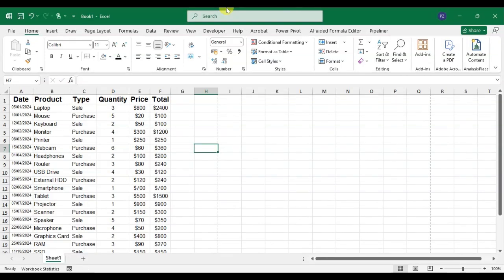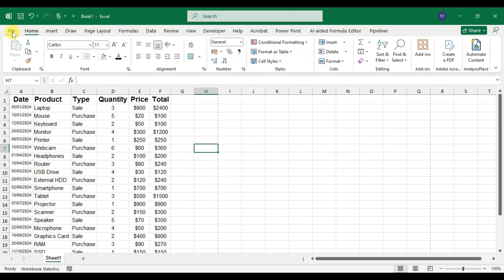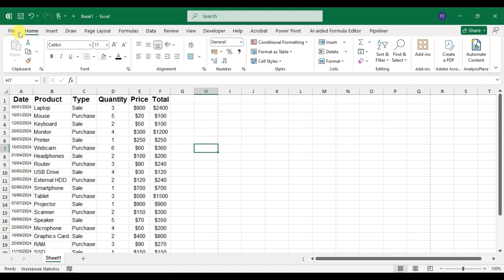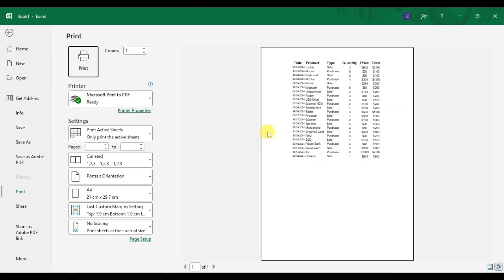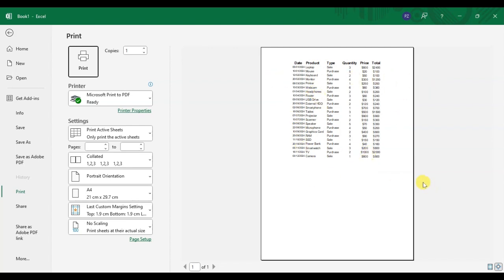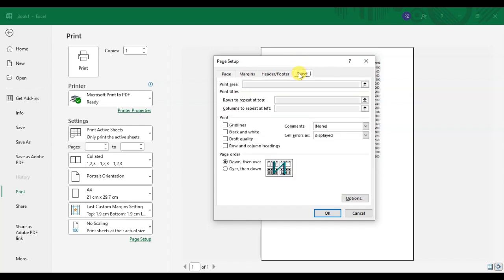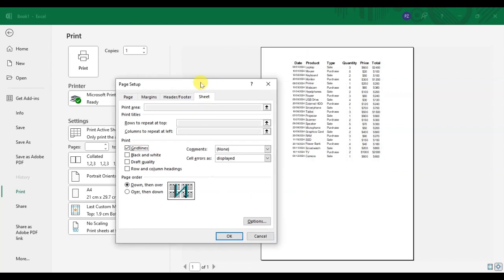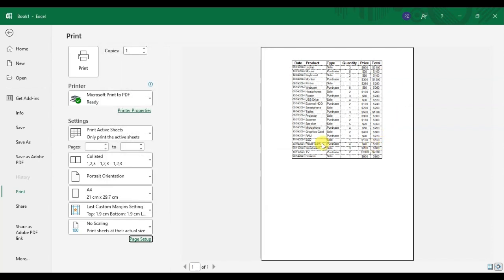How To Print Excel Sheet With Lines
Go to File tab, click Print, or press Ctrl + P for shortcut. In Print Preview, no lines are visible. To add lines, click Page Setup, go to Sheet tab, check Gridlines under Print, and click OK. Now, lines are added.